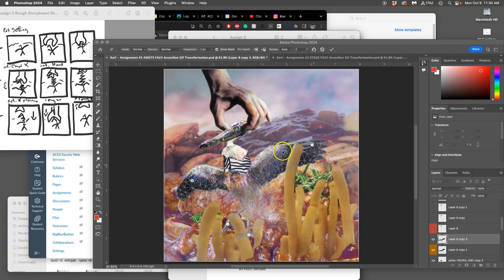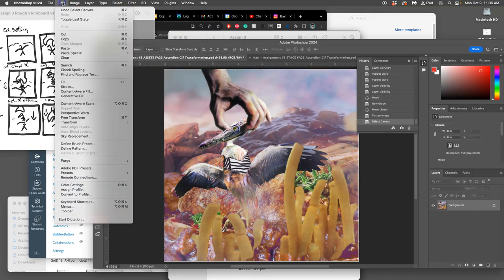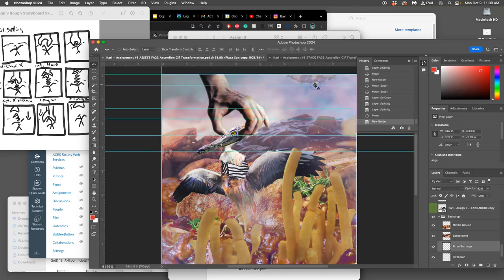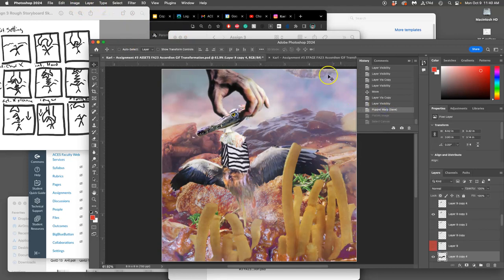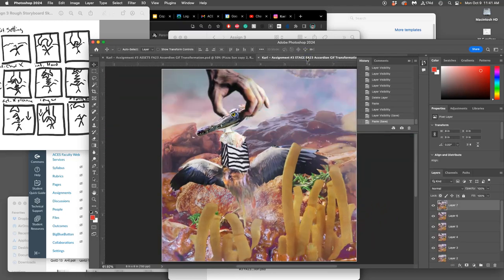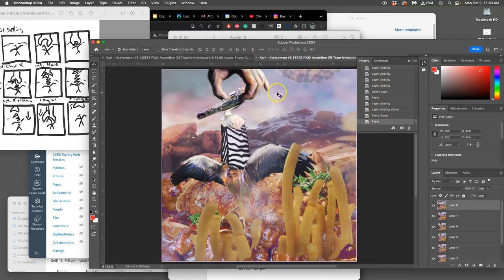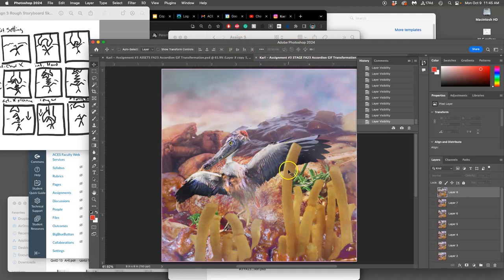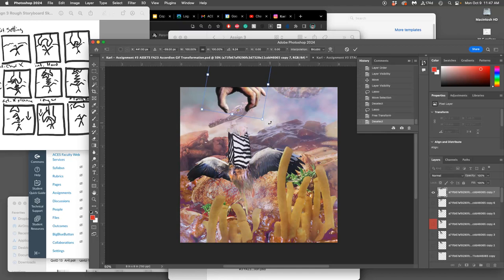7 More Frame by Frame Animating within Photoshop